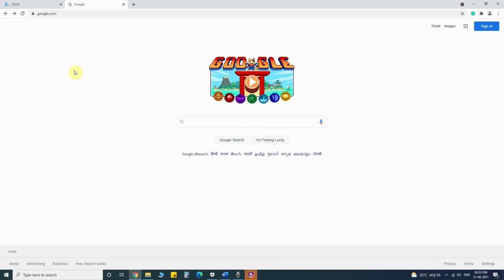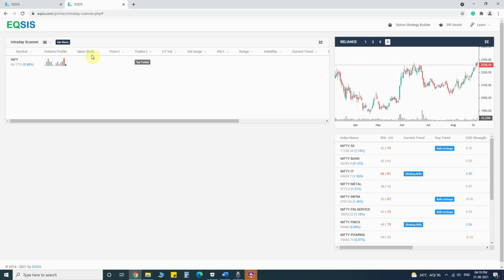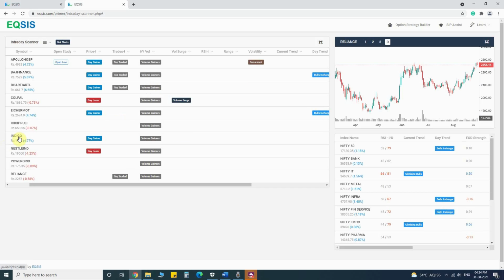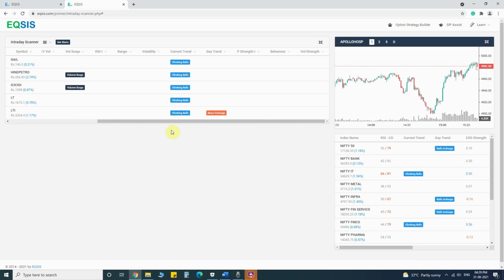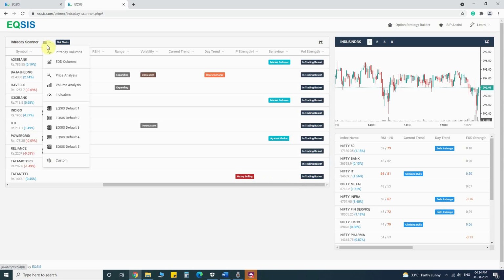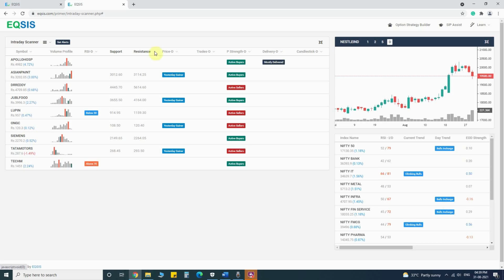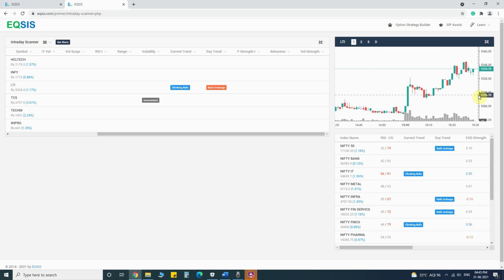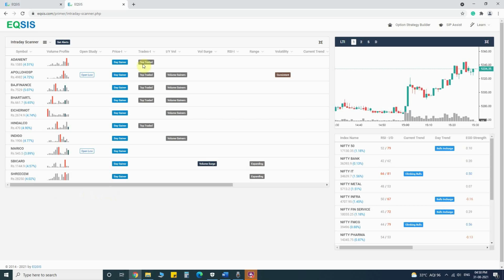Top 20 Filters for Intraday Stock Selection | Advanced Intraday Scanner Explained | EQSIS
In this video, you will learn how to use Intraday Scanner for day trading. Intraday scanner help you to find the right stock and make your stock selection much easier and profitable. This video tutorial explains how to use the EQSIS intraday scanner and its various features. We will also be creating a playlist with videos explaining various filters and combinations to get the most out of EQSIS Intraday Scanner.

Timestamp
0:00 Introduction
0:30 Why Intraday Scanner is important
1:40 Accessing EQSIS Intraday Scanner
2:40 Three Sections of Intraday Scanner
3:20 Customizing scanner table
5:10 Intraday Columns
22:30 EOD Columns
28:20 Enabling Alerts
30:30 Activating Alerts In Telegram
32:20 Upcoming Videos
33:00 Behind EQSIS Intraday Scanner

What is Volume Profile? How it helps intraday traders?

Tag your question with hashtag ASK_EQSIS We will answer you